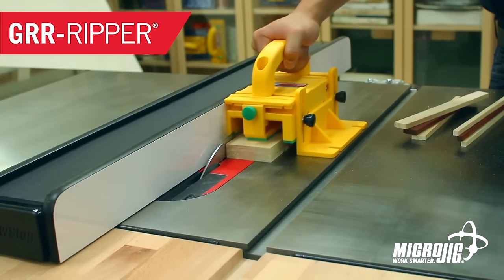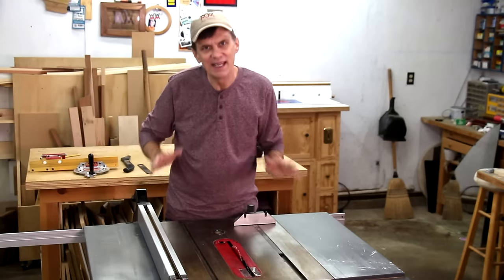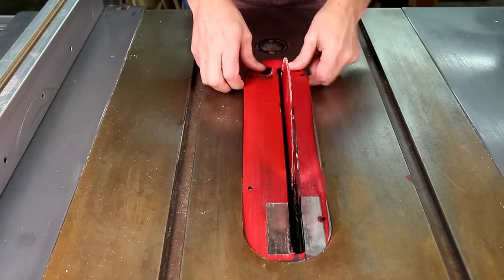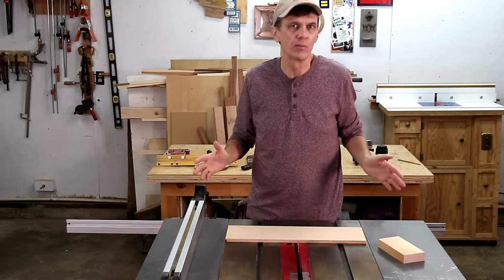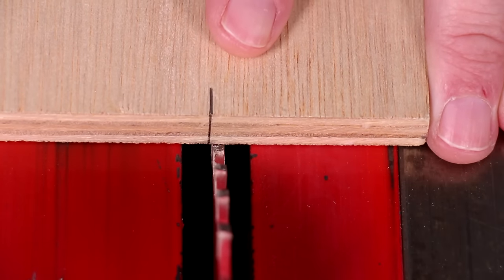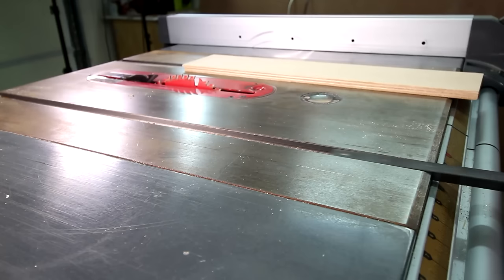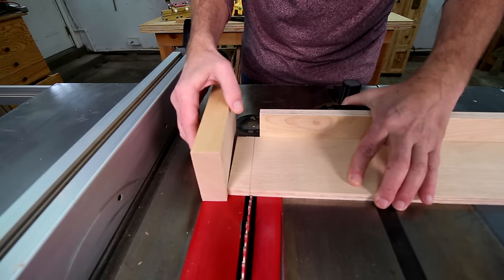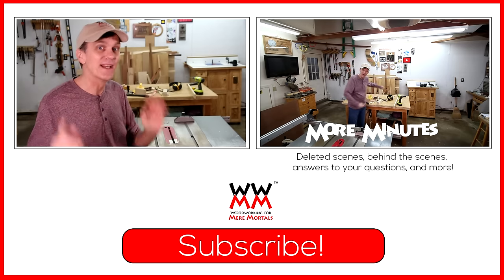7 Things To Get You Started Using A Table Saw | WOODWORKING BASICS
Get my curated list of affordable woodworking tools. Never overspend on tools again
If you want to make things out of wood, a table saw is one of the most useful tools you can own. If you are new to woodworking, this video will help get you started.

MAILING ADDRESS:

WWMM
Category
Howto & Style